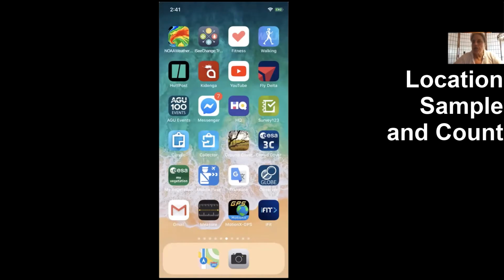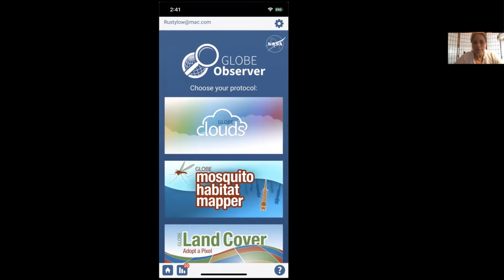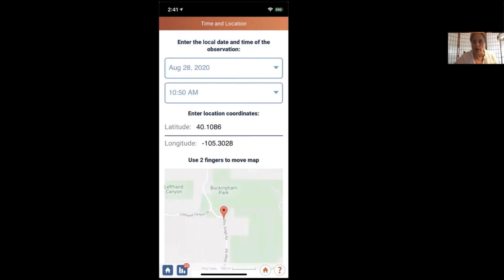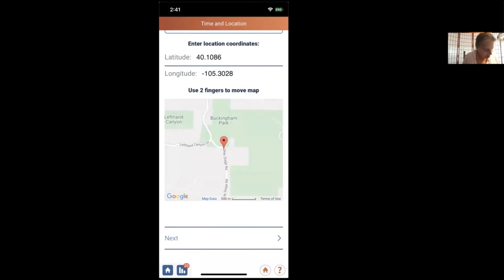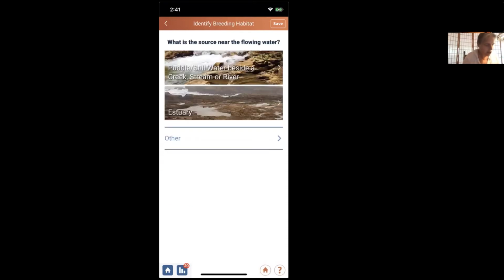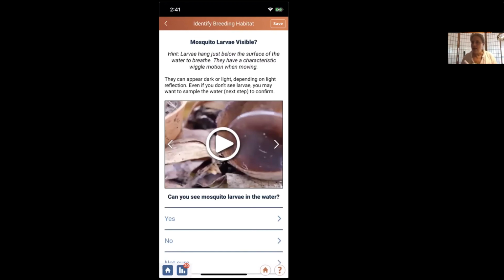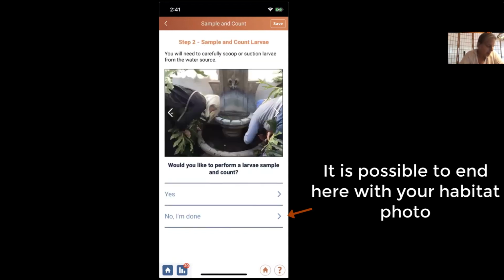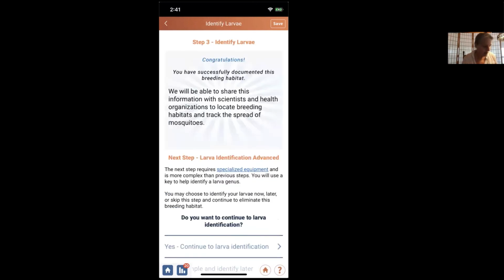Location, sample and count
Using GLOBE Observer MHM - location, sampling water, and counting.